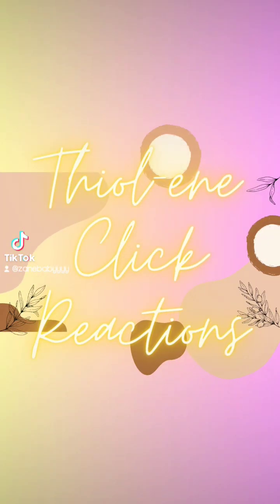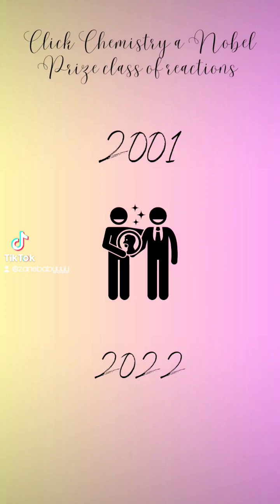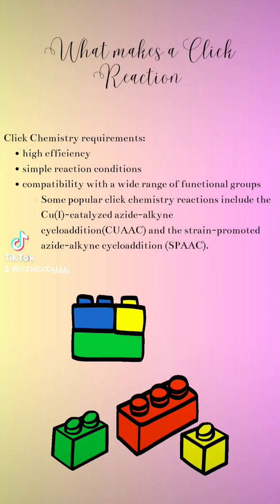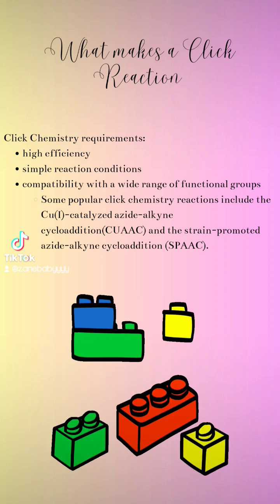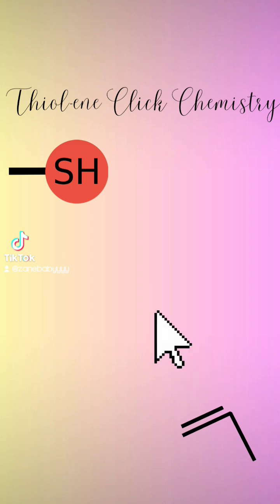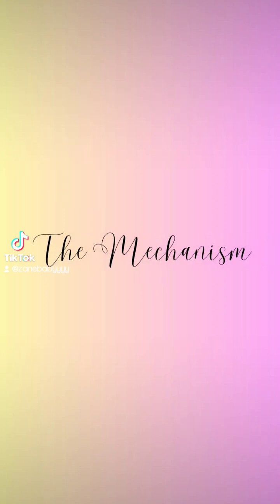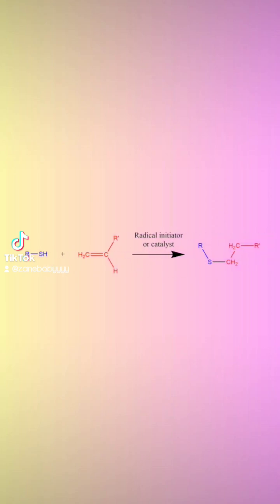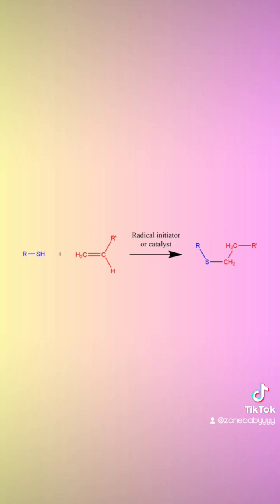Thiol-Ene Click Reactions.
Thiol-ene reactions are a type of click chemistry that have become increasingly popular in recent years due to their high efficiency and versatility. These reactions involve the addition of a thiol (sulfhydryl) group to an alkene (ethylene) group in the presence of a radical initiator, typically under photoinitiated conditions.  This reaction has four subtypes: linear thiol-yne, linear thiol-ene, thiol-ene maleimide, and thiol-ene Michael addition.